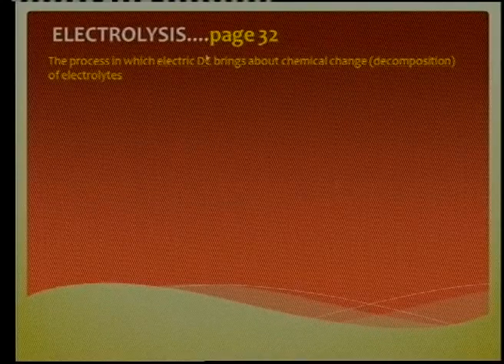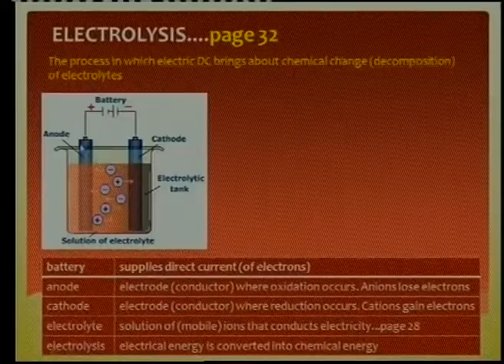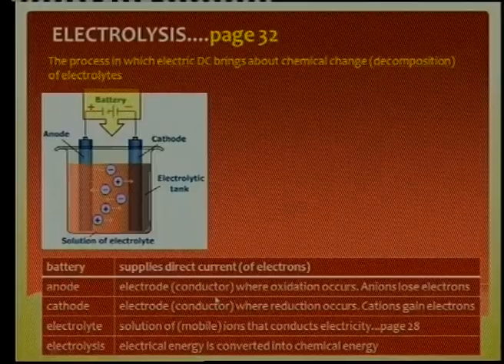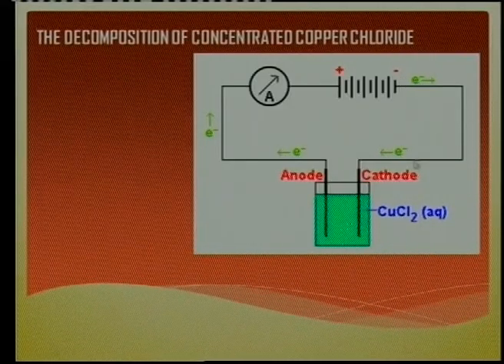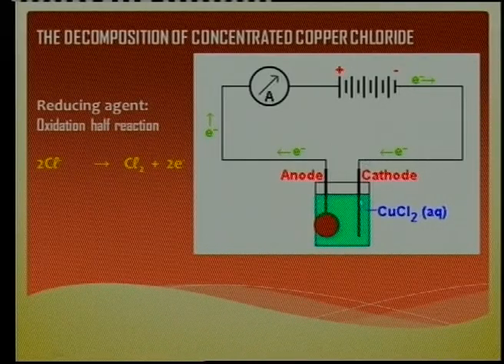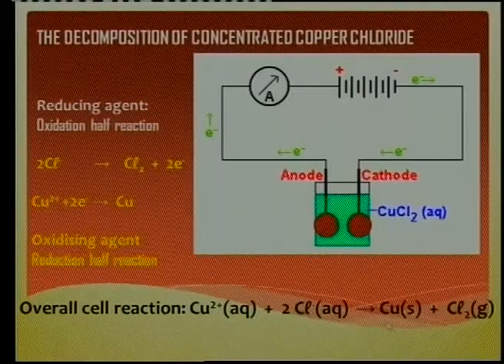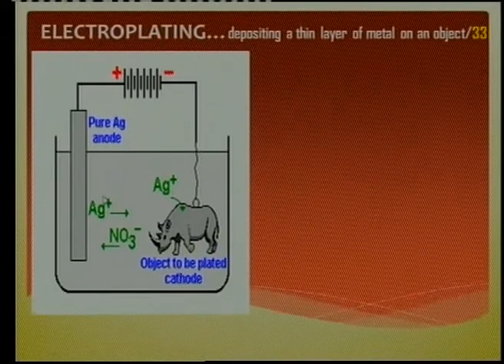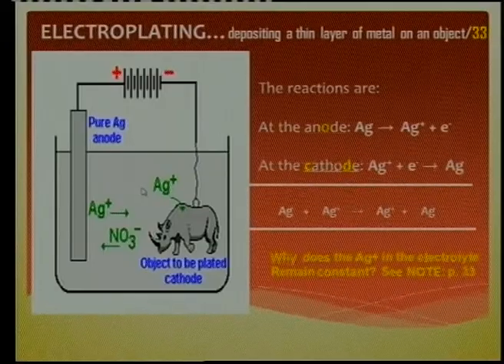Matric revision: Physical Science: Electrochemical Reactions (2/2)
Electrolytic cell: structure, process at electrodes and applications.